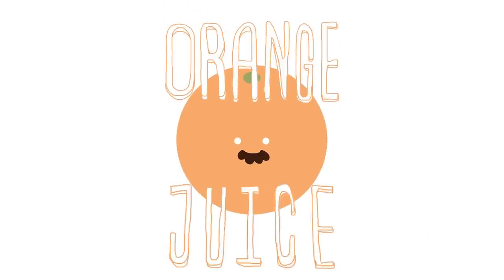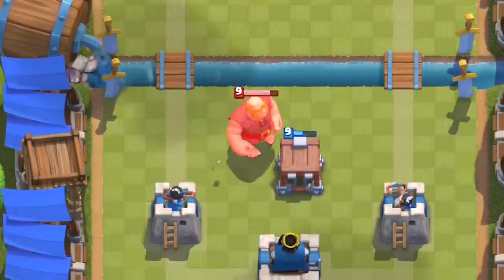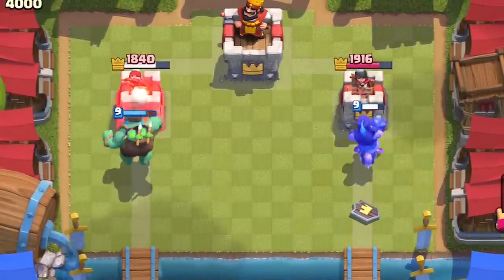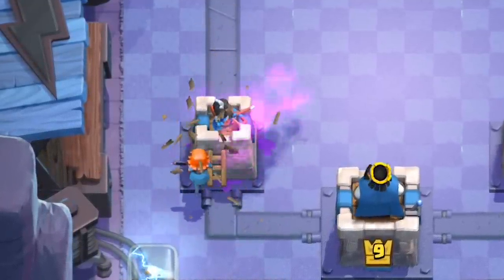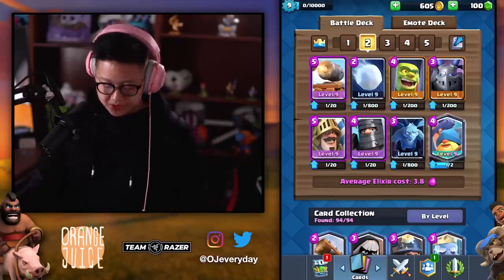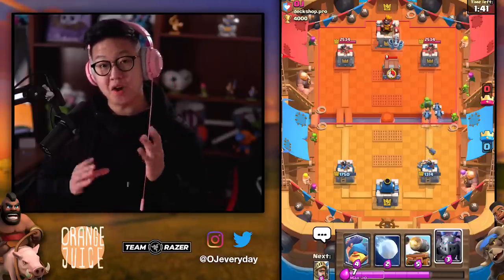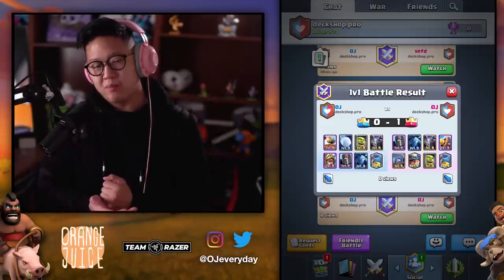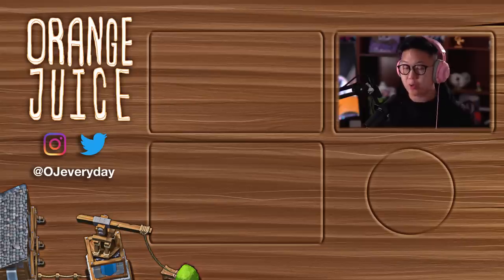NEW Balance Changes for July 2019 Impact ALL MELEE UNITS - Fisherman's Catch Mode 🍊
Fisherman's Catch gameplay. New Balance Update for July 2019 (07/01/2019). Snowball, Inferno Tower and Barbarian Barrel receive a nerf, Goblin Cage gets a huge buff with its Goblin Brawler. The Cannon Cart and Cannon get a bit of a rework. And ALL Melee units are simplified now.